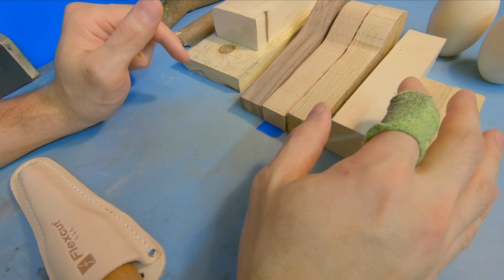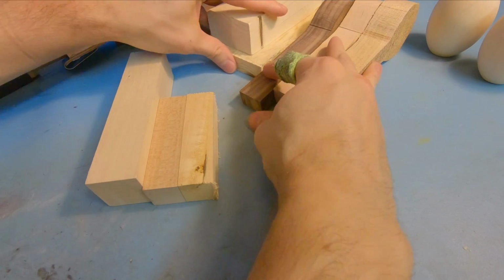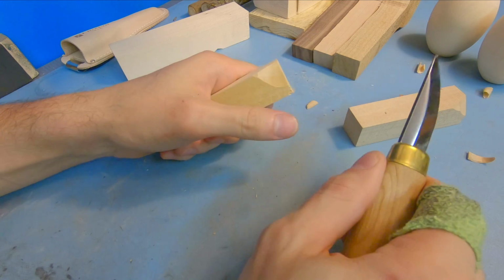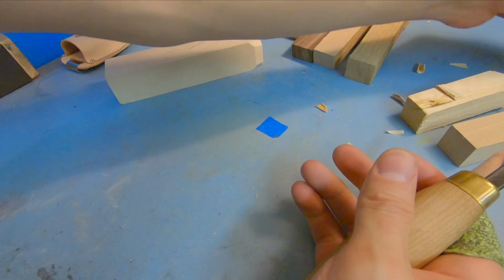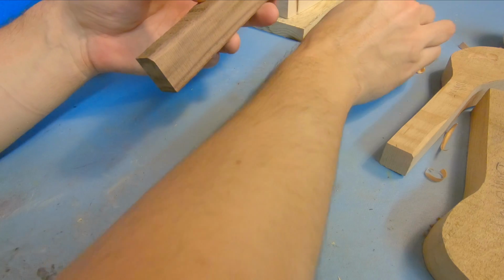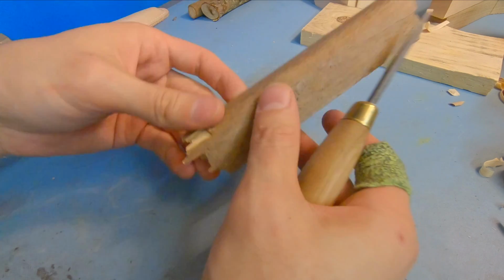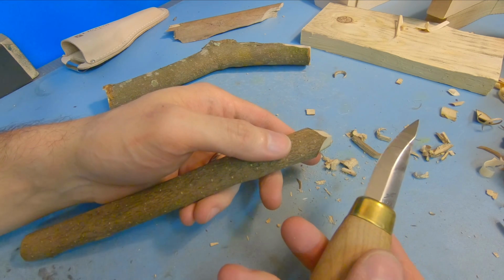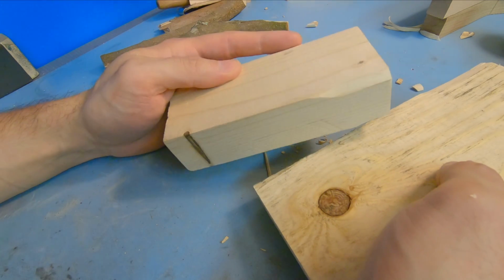Picking the Best Wood for Whittling and Wood Carving for Beginners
There are a lot of different types of wood to pick from for whittling and wood carving.  This video will help guide beginners to pick the best options for them and where to get the wood to carve with.

Pick up some basswood on TreelineUSA and Ebay for a great price!